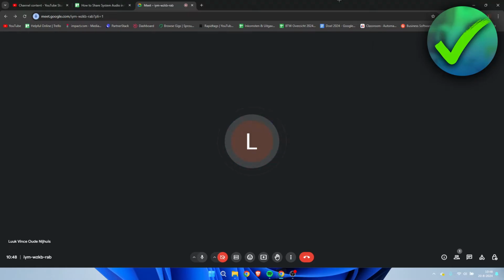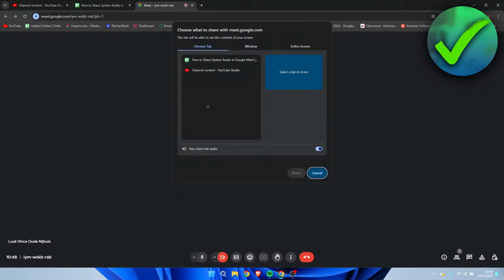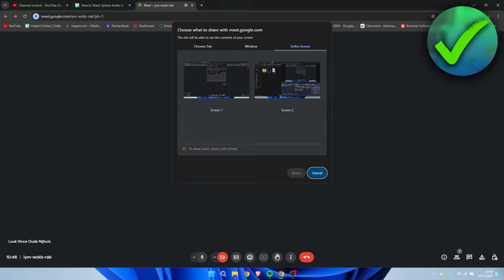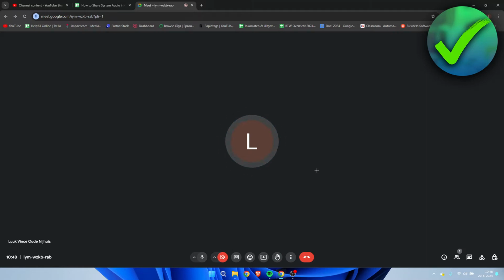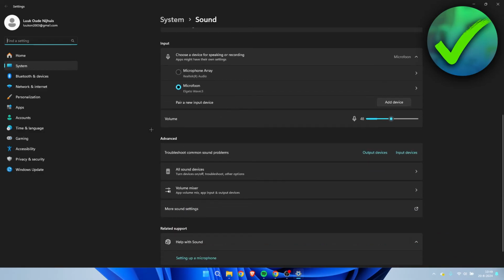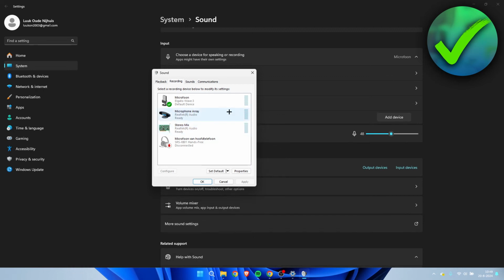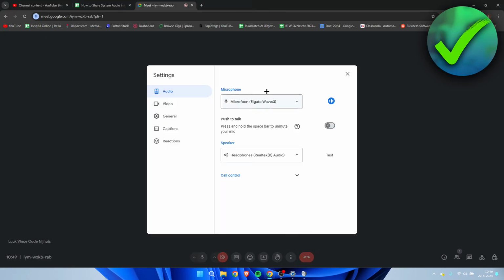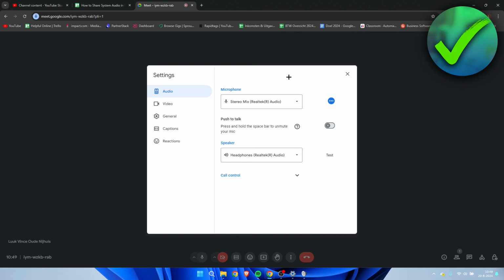How to Share System Audio in Google Meet (2025)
In this video I show you how to Share System Audio in Google Meet 2025

Do you want to know how to share screen with audio on google meet 2025? Then I'll show you how to share video with audio in google meet easily.

This is a step by step Google Meet tutorial on how to share audio on google meet screen share and how to share audio in google meet